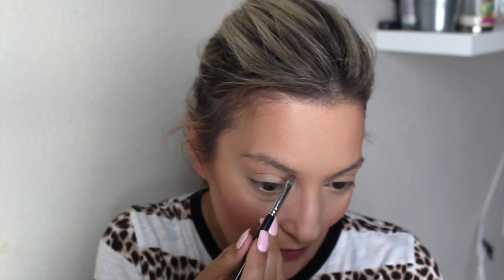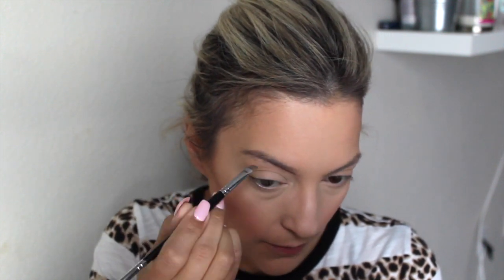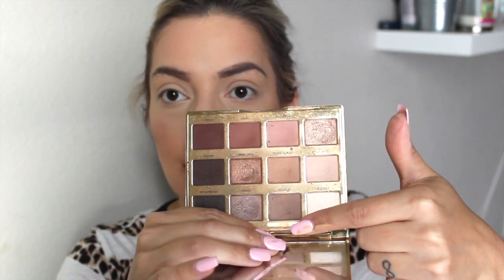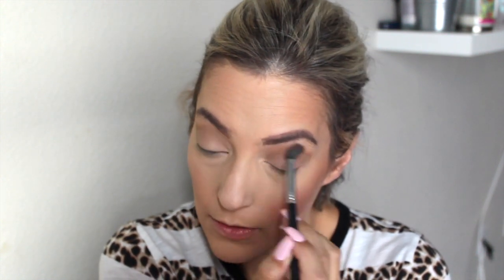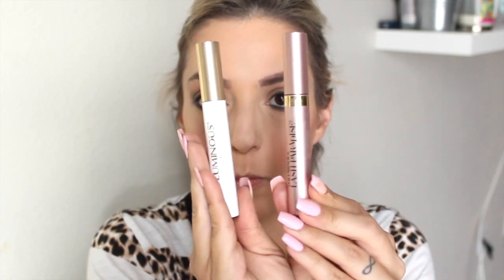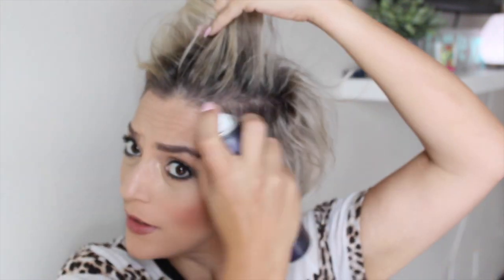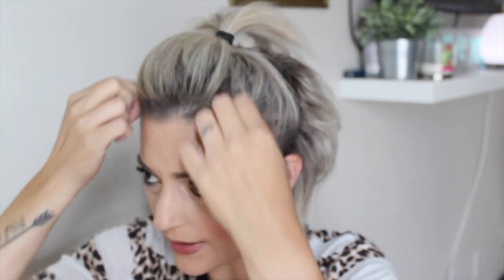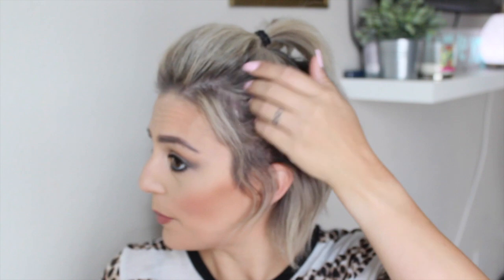Simple Summer Makeup/Hair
I haven’t been wanting to do a full face makeup so this is my quick glam look.